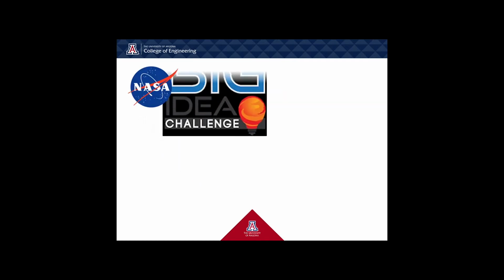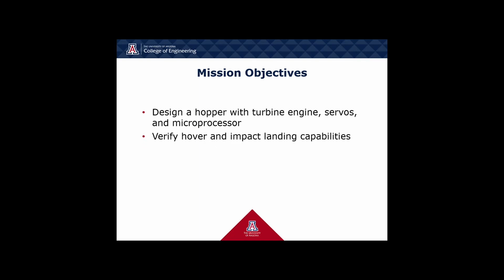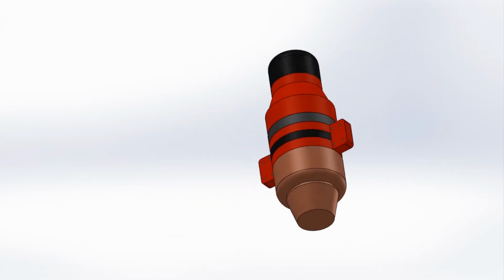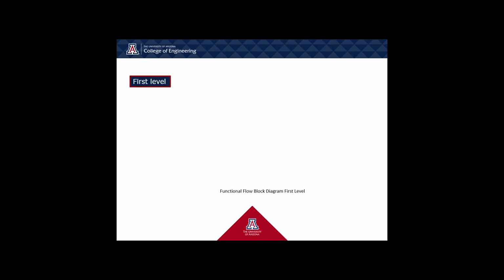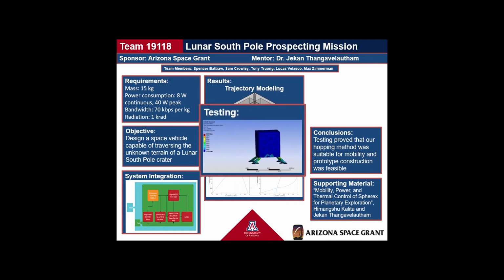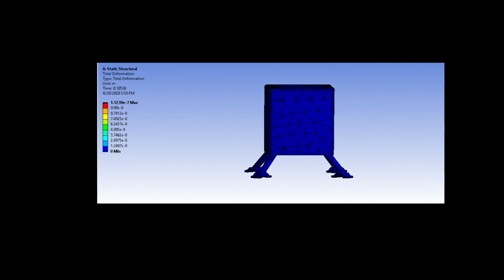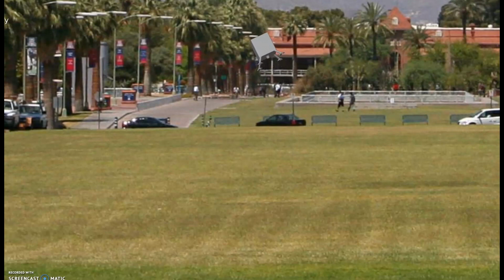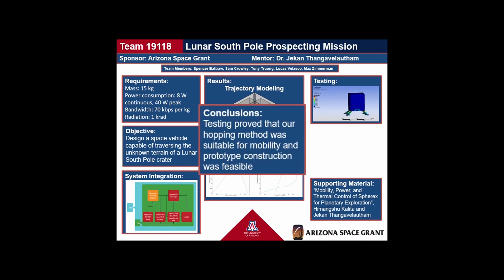Team 19118 - Lunar South Pole Prospecting Mission